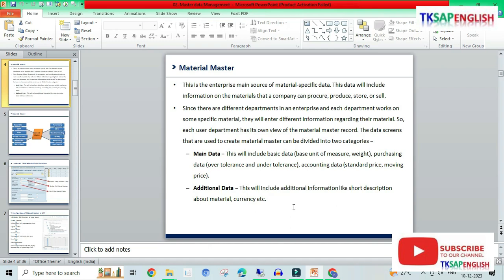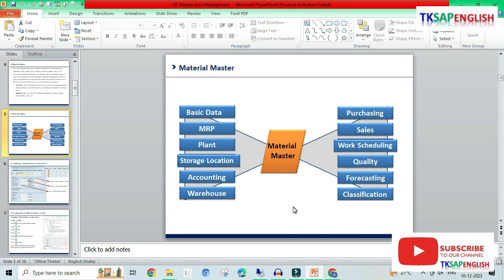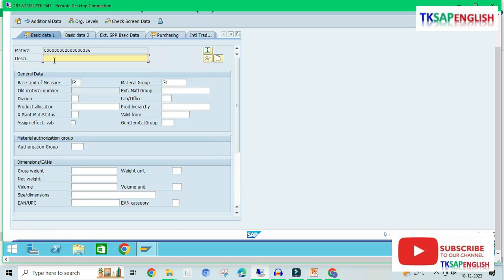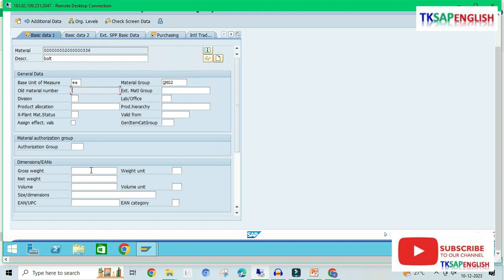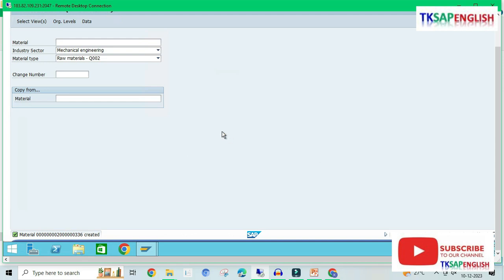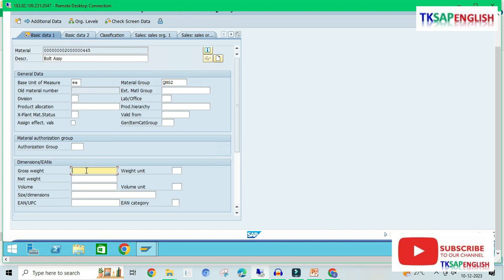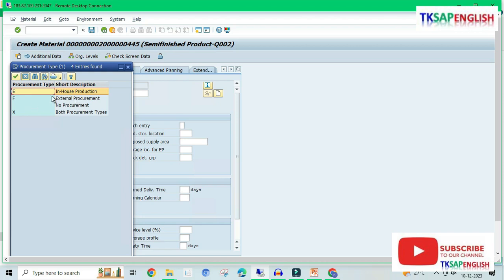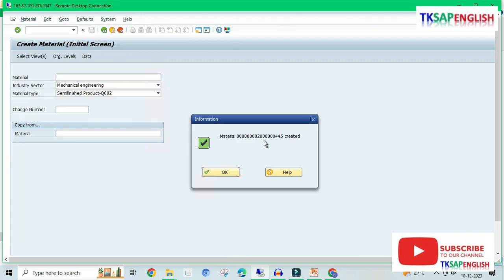Material Master Creation in SAP S/4 HANA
In this video you can learn about what is material master and how to create material master in SAP S/4 HANA.

SAP S/4 HANA MM module Full Course details.